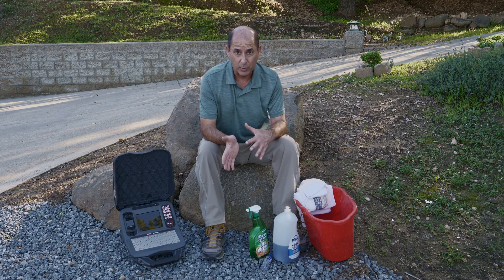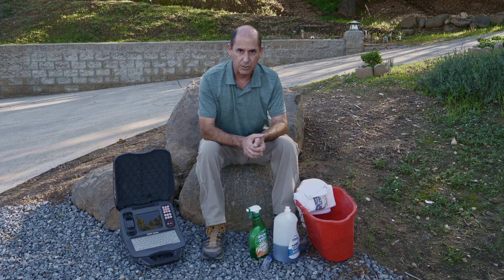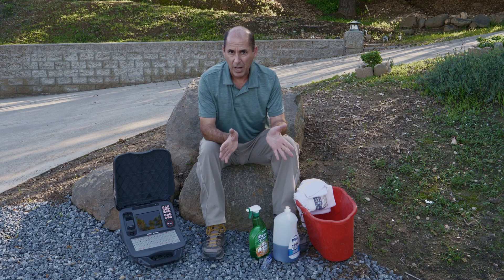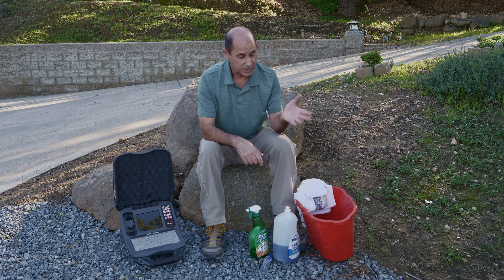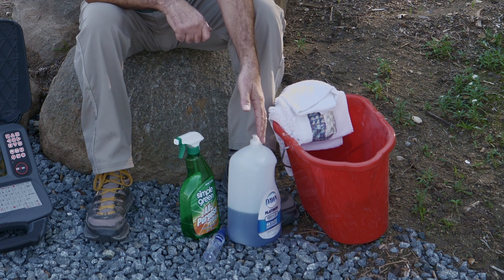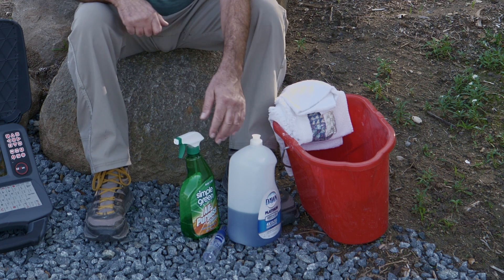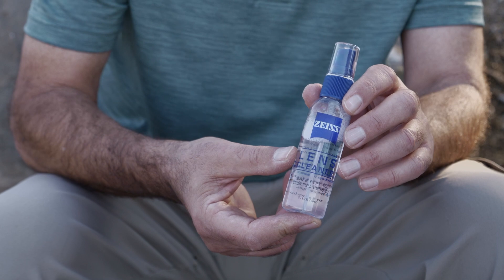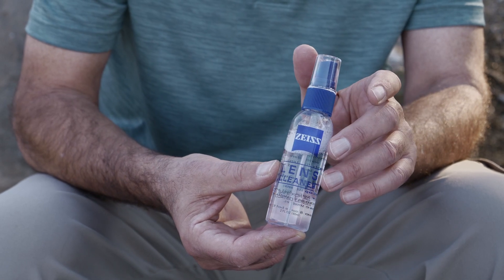Cleaning Your Monitor (tip 88)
A clean monitor is a happy monitor! Keeping your equipment clean is easy and in this tip we’ll show you how.